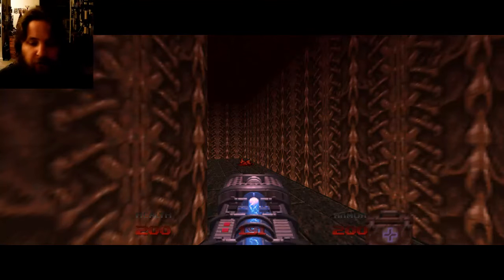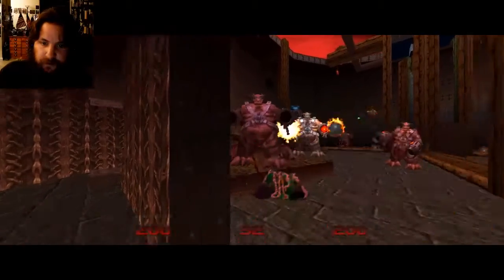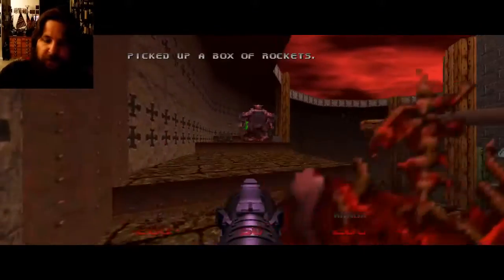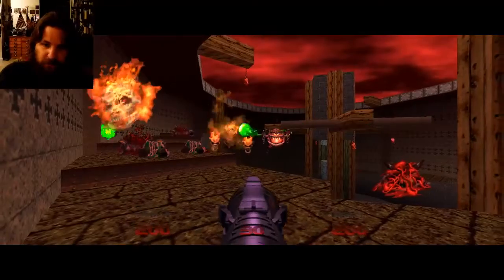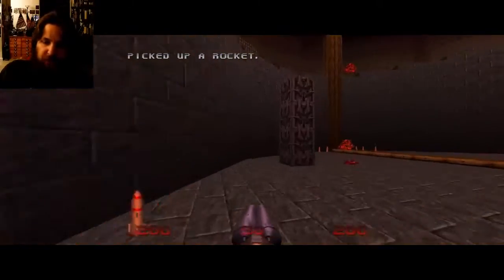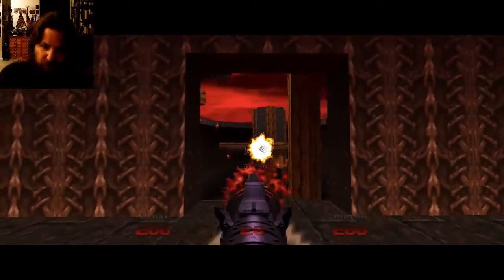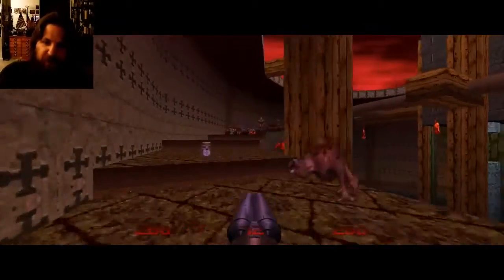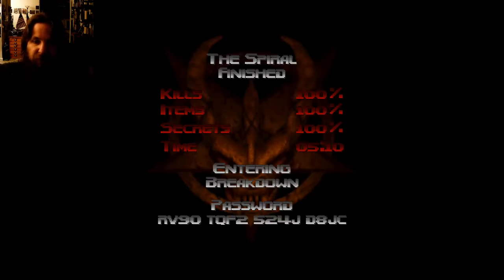Luker Nuker's Doom 64 Walkthrough Part 19: The Spiral!!!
Welcome to Mission 19 of Dude's walkthrough and let's play series of Doom 64 and in today's video, we will be playing through a very short level called simply "The Spiral" in this short but fun 6-minute youtube gaming video. And as such we will need only one color-coded key in this video. Which will be the red skull key and that is all we will need to get through this map.

I am using God Mode however as there is a lot of tough enemies consisting of hell knights, barons of hell as well as Mancubuses too as well as the usual imps and lost souls of course. We will also, of course, be fighting cacodemons and the rather similar Pain Elementals that can spawn lost souls from their mouths. The look of this level is also awesome as it has the trademark look of what you think of like a Doom level set in Hell. We will also be climbing up a set of demonic stairs as we had seen in Doom 2: Hell On Earth and who knows could even be an homage to the second Doom game itself. Another classic doom element in this game is also the fiery blood-red sky as well as you will very much notice in my video here as well. Welp, I hope you all enjoy this video folk and fellow YouTubers as well as subscribers. Remember if you want to see more of these videos please punch the like button below and if you want to see more of my videos please hit that subscribe button below and I shall see you wonderful human-beings in the next video. Until then, however, my name is Nuclear-Skull87. Steer clear of the coronavirus in this pandemic period. Amen.

As a friendly normal Dude normally uploads gaming videos on Wednesdays and Saturdays of each week but with once in a while exceptions to that rule though depending on circumstances.

If you want to just order Doom 64 online via Steam.